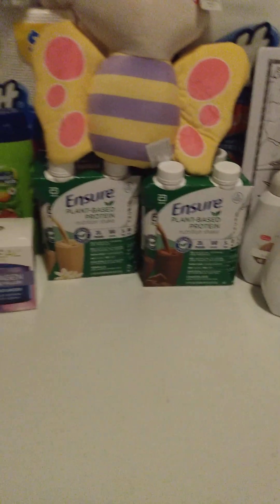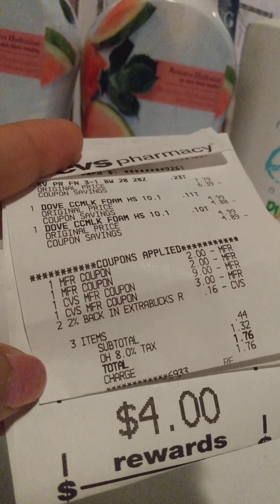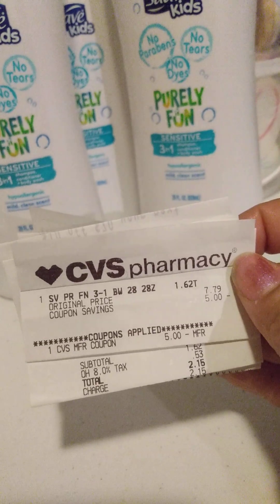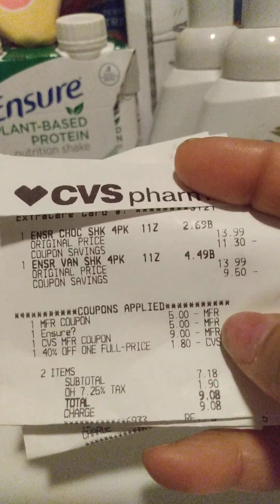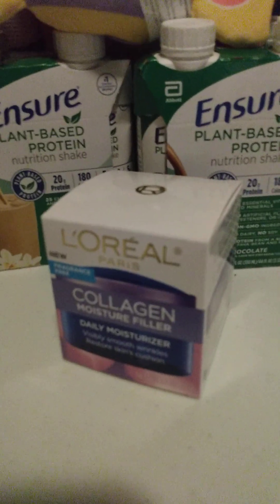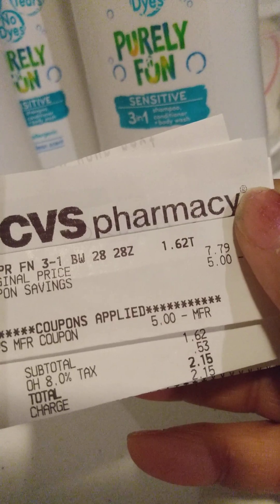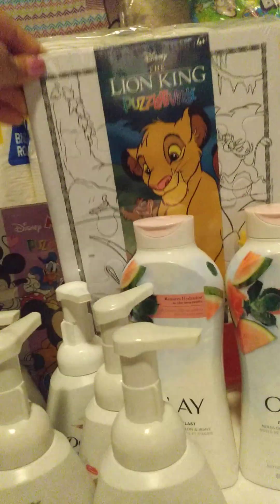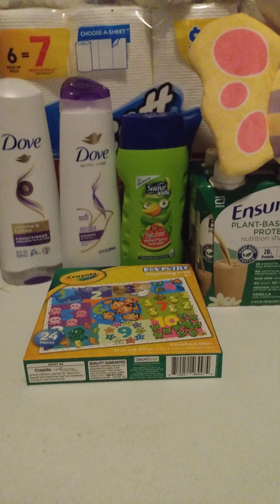CVS couponing haul